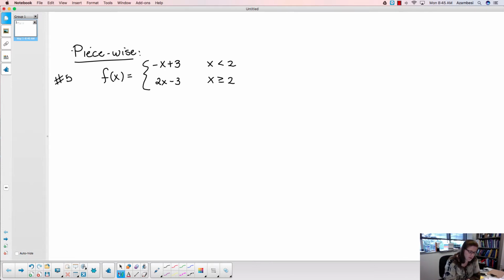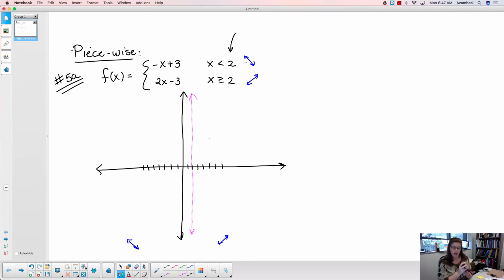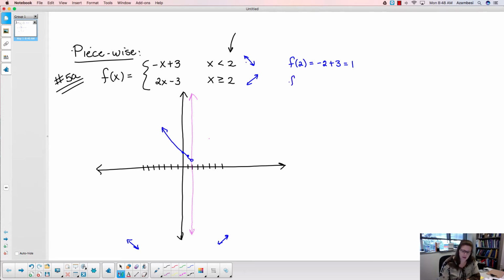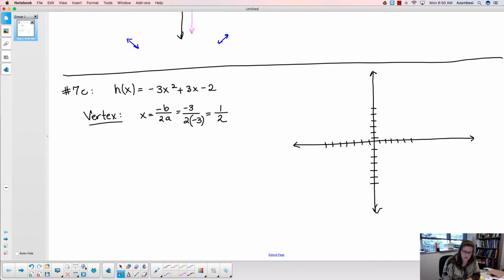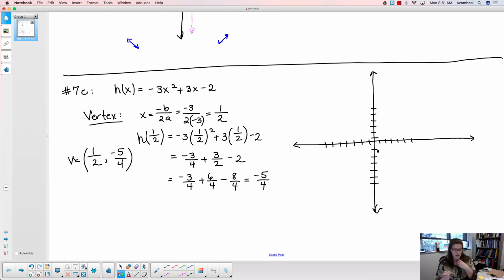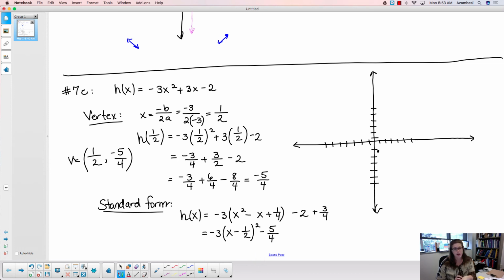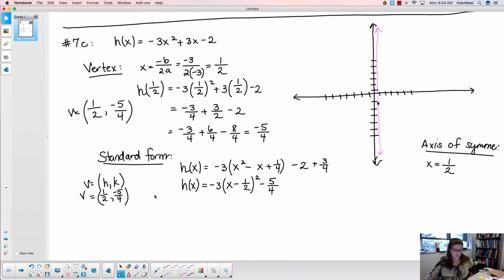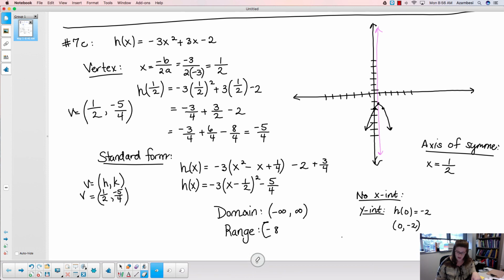MAC1140 Final Review Part 1